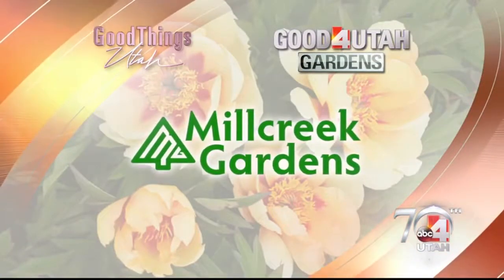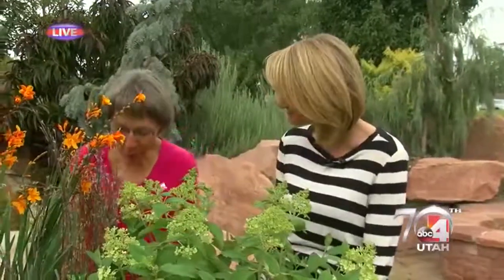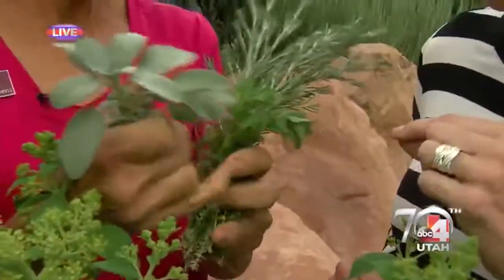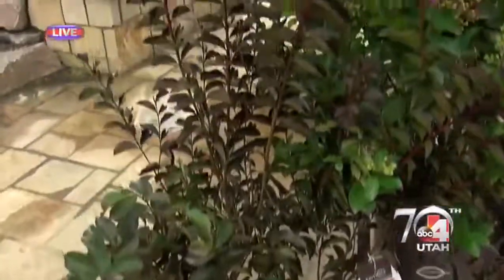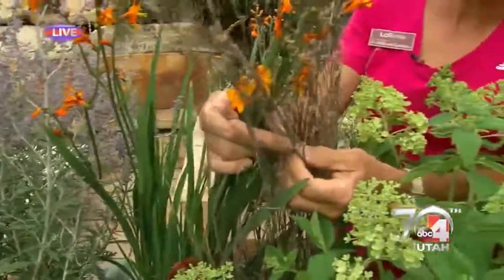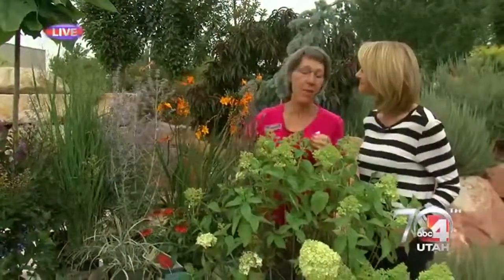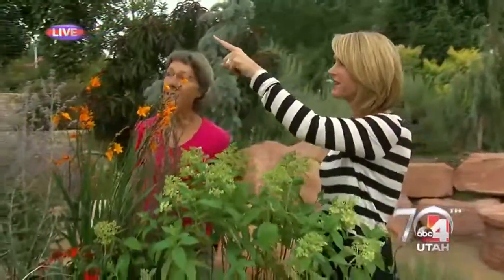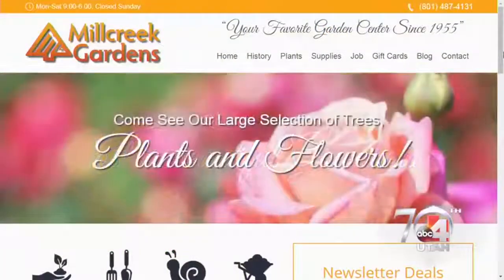MillcreekGardens HarvestSeason 2017 08 31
Today in Good 4 Utah Gardens we are talking with LaRene Bautner from Millcreek Gardens about adding color and texture to your yard now that the kids are back in school.
Before you begin a project where you are going to be doing substantial digging don’t forget to call BLUE STAKES at 811.
The other thing to remember is that “dirt is what you wash out of your clothes – soil is what you plant in.” Millcreek Gardens feature a wide variety of Gardner & Bloom soil mixes including Planting Mix (all around performer), Acid Planting Mix (great for Japanese maples) Harvest Supreme for veggies.
Umbrella Catalpa (Catalpa bungei) -  The cutting for this tree was collected here in Salt Lake City, Utah! A unique compact tree makes a specimen for small landscapes. Pyramidal to round tree growing wider than tall. Flowers are rose-pink and white with marks of violet and yellow bloom on upright 10" panicles. Full sun. 20 feet tall with a 25 -30 feet umbrella spread at full maturity.

Limelight Hardy Hydrangea (Hydrangea paniculata 'Limelight' Plant Patent #12,874; Can. Plant Breeders Rights #2319) – An exciting hardy hydrangea from Holland, Limelight has unique chartreuse blooms in mid-summer that change to pink in fall. Good massed, as a hedge, in containers or as a cut flower. Filtered to full sun. Reaches 6 to 8 ft. tall and wide.

First Editions® Purple Magic Crapemyrtle (Lagerstroemia 'Purple Magic' PP23,906) - As one grower who knows a thing or two about crapemyrtle put it, "Purple is awful. Awesome." If you haven't tried the Magics yet, Purple is the one to start with. This compact shrub form crape is smothered in heads of purple flowers that begin blooming in early summer. The new growth has a reddish tint that matures to glossy green, really setting off the rich purple flowers. Like the other Magics, Purple blooms again in late summer if the first flush of flowers are deadheaded. Highly resistant to leaf spot and powdery mildew.. Full sun. 6-10 feet tall x wide.

First Editions® Twilight Magic™ Crapemyrtle (Lagerstroemia 'PIILAG-VIII' PP27,194) - The combination of deep plum-colored foliage and pink flowers is stunning. This large shrub/small tree really stands out in the landscape when it blooms. It has profuse flower production. Even when not in flower, the dark foliage is handsome all on its own. An excellent alternative to purple leaf plums in areas where plums are defoliated by August. Full sun. 16 feet high x 8 feet high at full maturity.

Russian Sage (Perovskia atriplicifolia) - Tall, airy, spike-like clusters create a lavender-blue cloud of color above the finely textured aromatic foliage. This vigorous, hardy, heat-loving and drought tolerant plant resists deer and pests. A superb companion for perennials, succulents and ornamental grasses. Deciduous. Full sun. Moderate grower 3 to 4 feet tall x wide.

Babylon Montbretia (Crocosmia 'Babylon') - Tall spikes of tubular, star-like deep reddish orange flowers are larger than most, highly attractive to hummingbirds and make excellent cut flowers. Thrives in the hot sunny border. Herbaceous. Full sun. Flower spikes to 30 in. tall, foliage to 18 in high.

Sombrero® Salsa Red Coneflower (Echinacea x 'Balsomsed' Plant Patent #23,105) - Big, bright red blooms for an easy, colorful summer border. A must-have for the butterfly or cutting garden, this drought tolerant perennial was bred for cold hardiness and compact form with prolific flowering over an exceptionally long season. Herbaceous perennial. Full sun. Reaches 24 to 26 in. tall, 16 to 22 in. wide.

Silver Dragon Lilyturf (Liriope spicata 'Silver Dragon') - A versatile evergreen perennial with dark green, narrow, grass-like foliage highlighted by silvery white vertical striping. Pale purple flowers are followed by whitish green berries. An effective accent as a groundcover or edging. Partial sun. Moderate growing; reaches 10 in. tall, spreading 15 to 18 in. wide.

Northwind Switch Grass (Panicum virgatum 'Northwind') - A compact, clumping grass with excellent vertical form. Olive to blue-green foliage turns golden yellow in autumn. Airy flower panicles produce showy seed heads lend winter interest. Sturdy stems stay upright, even under snow load, giving protection to wintering songbirds. Good for erosion control. Partial to full sun. Moderate growing; reaches 4 to 6 ft. tall, 2 to 3 ft. wide.

Little Bluestem Grass (Schyizachyrium sscoparium cv.) - Little Bluestem is a grass found throughout the country. It’s upright habit and bluish-green blades add a wonderful architectural element to the garden. In fall the foliage turns red-orange, echoing the color high in the canopy.

Millcreek Gardens has lots of different varieties of veggie starts including cool season veggies like cabbage, broccoli and kale.
Every Day is a Great Day at Millcreek Gardens!
3500 South 900 East, Salt Lake City, Utah